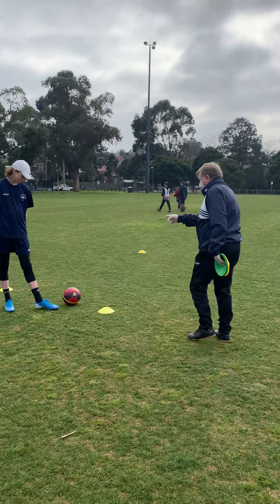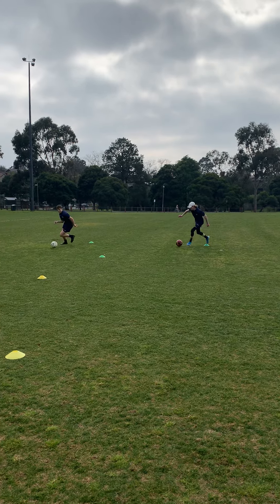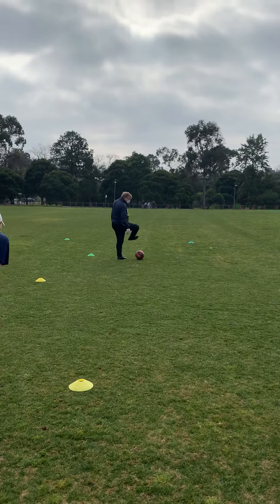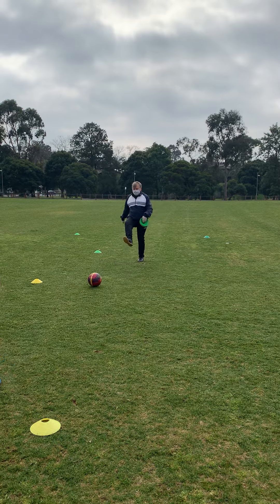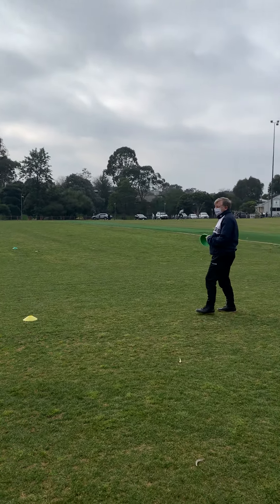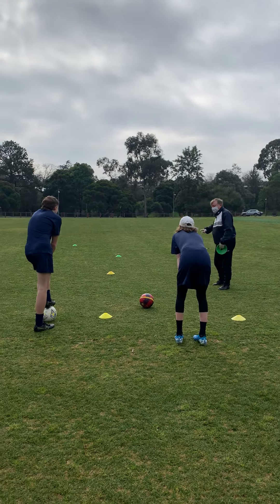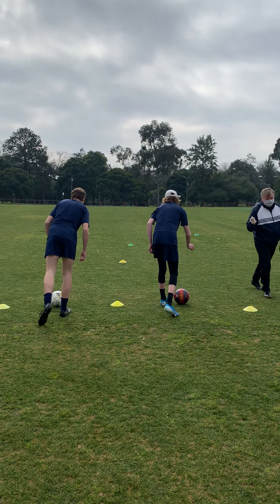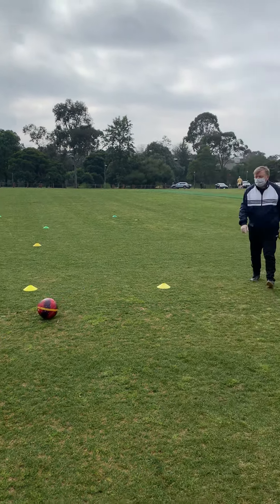Eastern Lions -Soccer Academy Training in Melbourne South Eastern Suburbs - running with the ball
A fabulous running with the ball drill that us competitive with 2 players

If you don't have a friend to race against, get mum or dad to time you and see if you can improve your time

Try changing the rules
    * use your non preferred foot
    * just use the outside of either foot
    * just use the inside of either foot

Eastern Lions Soccer Club
Sixth Avenue
Burwood Vic 3125
Sixth Ave, Burwood VIC 3125
Soccer Academy Training in Melbourne South Eastern Suburbs
Soccer drills for young soccer players to do at home with a friend  with Mum or Dad
soccer drills to do at home